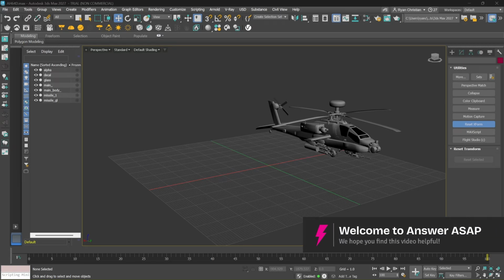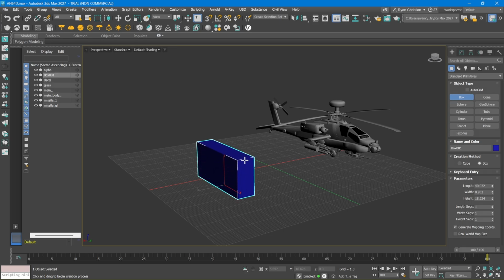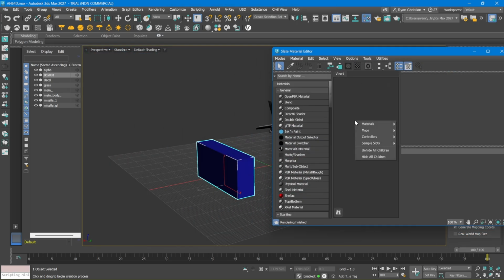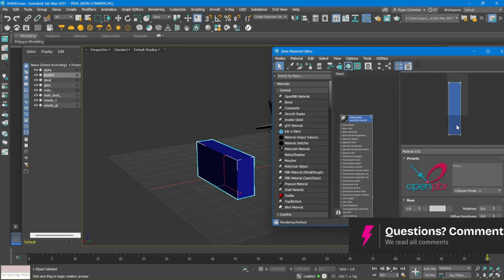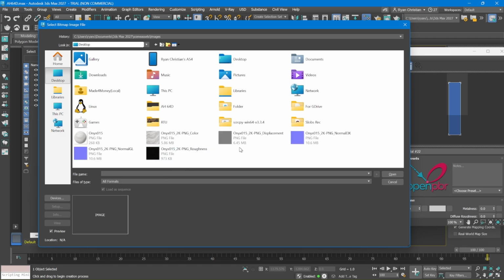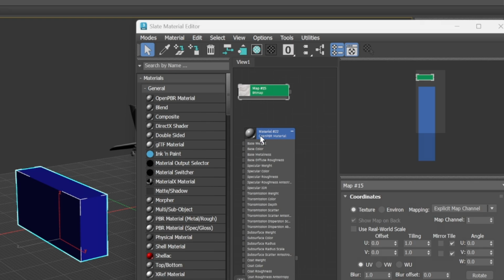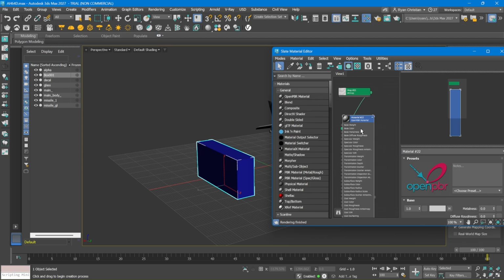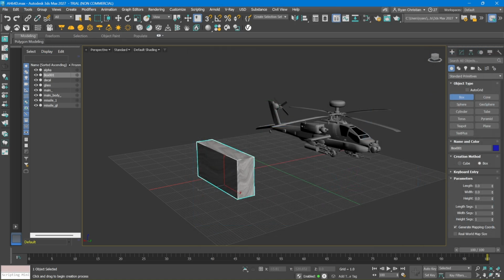How to ADD MATERIAL in Autodesk 3ds Max (Step by Step)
This video will guide you through the process of adding materials to your models in Autodesk 3ds Max, enhancing their appearance and realism. Please consider liking the video and letting us know if you have any comments, ideas or questions, we really appreciate any feedback! We have plenty of other tutorials on our channel so come and see if we can help you with anything else :)